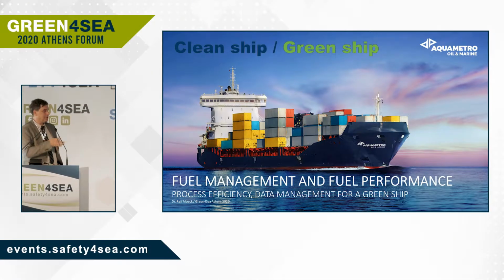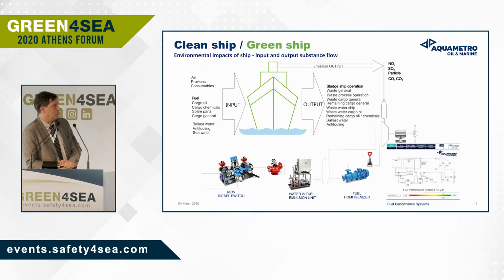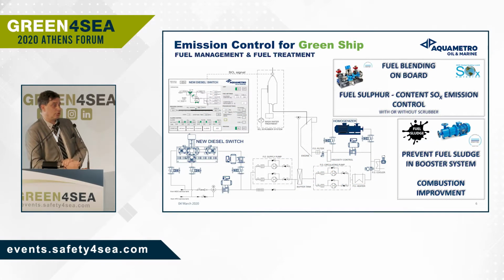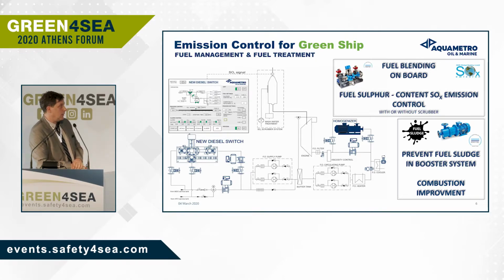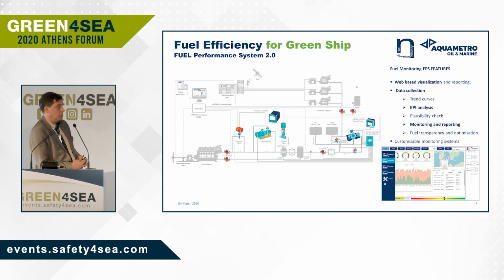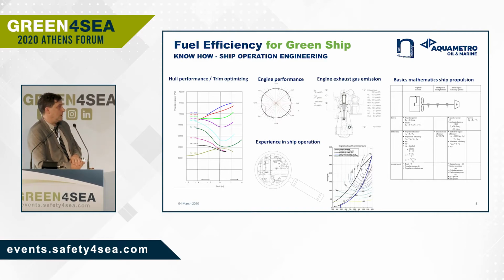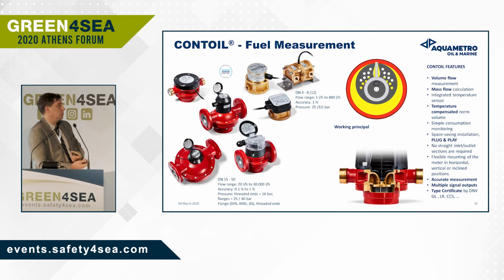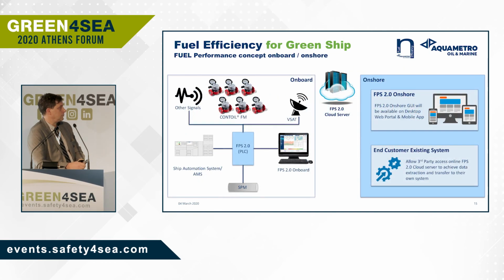Fuel management and fuel performance process efficiency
During the 2020 GREEN4SEA Athens Forum, Mr. Ralf Moeck, Technical Manager, Aquametro Oil & Marine provided a brief overview of old and new challenges surrounding fuel efficiency, preventing fuel sludge in booster system combustion improvement and how to control emissions. Hull performance, engine exhaust gas emission and experience in ship operations, can among others bring fuel efficiency.

Other sponsors were: Alfa Laval, ANDRITZ, Aquametro Oil & Marine GmbH, Arcadia Shipmanagement Co Ltd, Argo Navis Engineers, Arcadia Shipmanagement Co Ltd, Blue Planet Shipping Ltd (BPS), Bureau Veritas, Capital Shipmanagement, CHANDRIS HELLAS INC., ClassNK, COSTAMARE Shipping Company S.A., CR Ocean, Dorian LPG, ERMA First, Green Jakobsen, LAROS by Prisma Electronics, Latsco Marine Management Inc, Lean Marine, Lloyd’s Register, MarineTraffic, Metropolitan College, MINERVA MARINE Inc, Neptune Lines, OCEANKING S.A, Orpheus Marine Transport Corporation (OMTC), Palau International Ship Registry, P Ship Systems, RISK4SEA, SHIP MED CARE, The Swedish Club, Thomas Miller, TSAKOS Group of Companies, UTECO, WALLEM, Wärtsilä, World Link Communications and World LPG Association (WLPGA). Also, the event was supported by the following organizations: GREEN AWARD Foundation, INMARSEP, IWSA, NAMEPA, SNAME and Yacht Club of Greece.